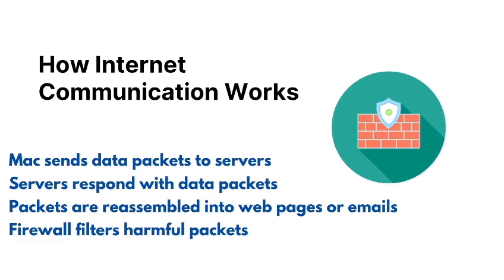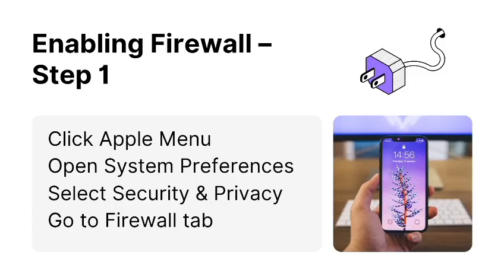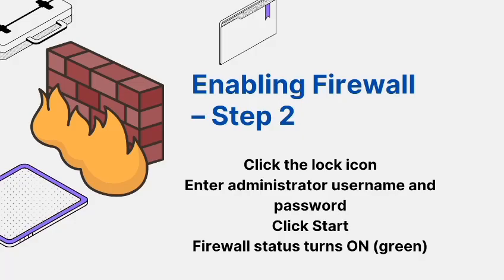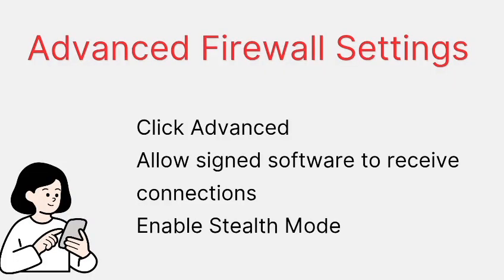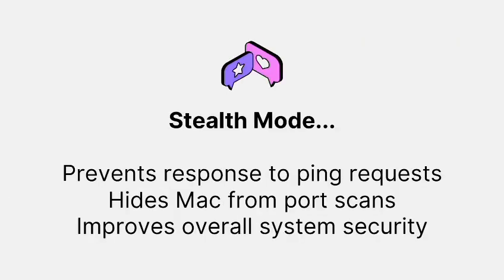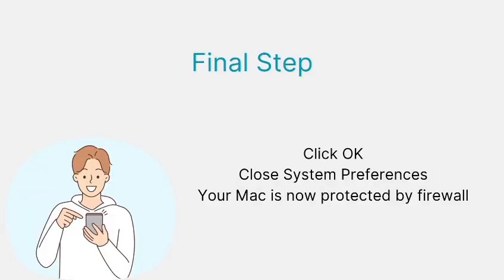Lecture 28 : Protect Your Device with MAC FIREWALL 🧱 🔥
In this video, I am going to talk about how to configure the MAC Firewall on your system .